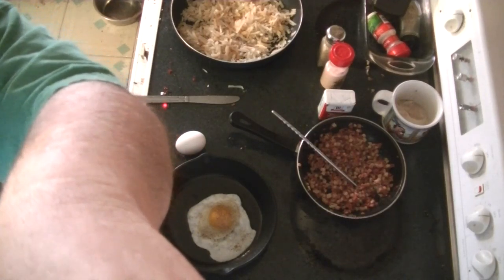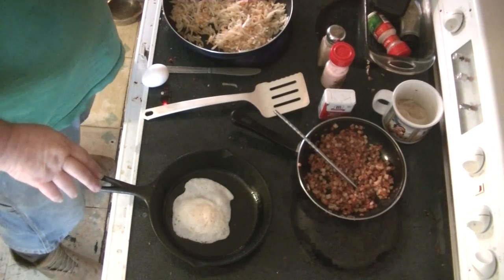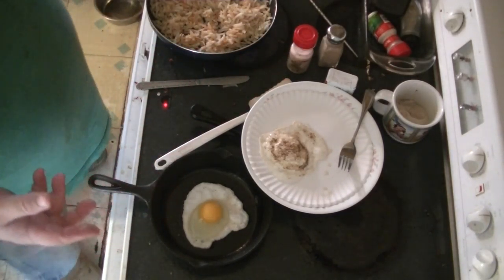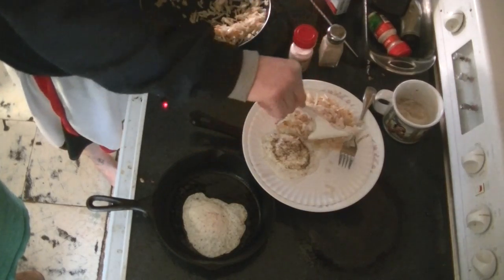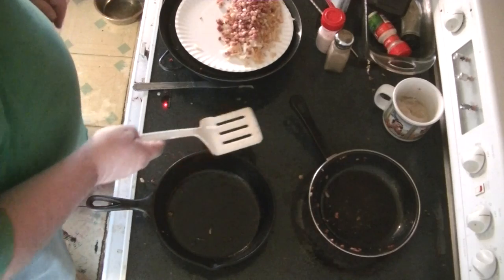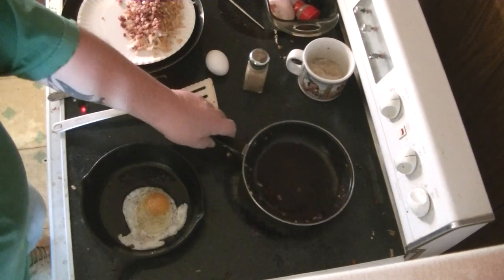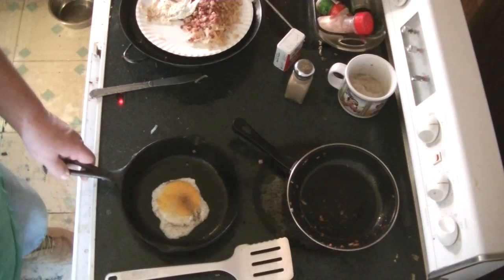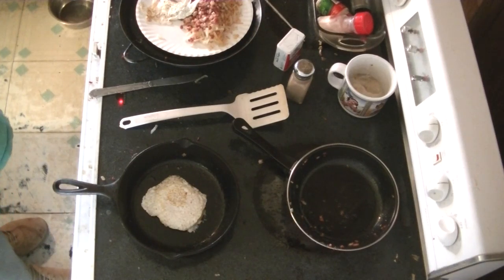My Rescarded Stuff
So I wanted to show some of my Rescarded items and how they work.

My Address:
Gary Reid